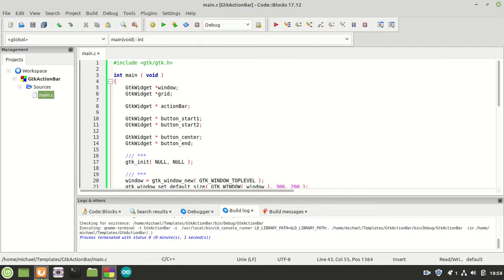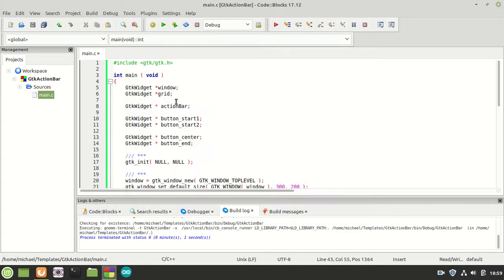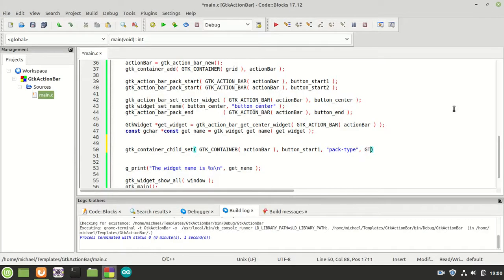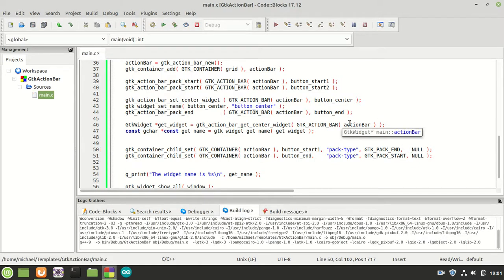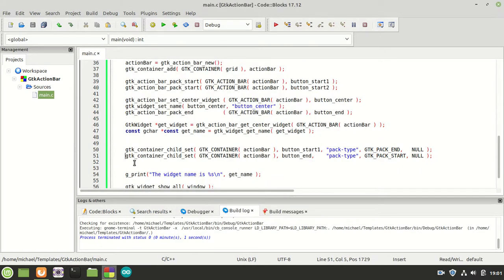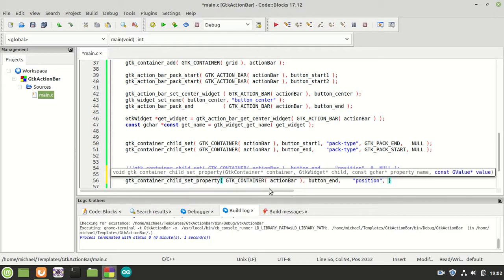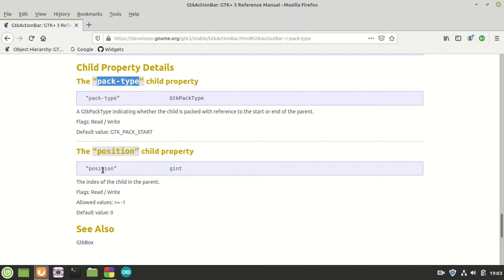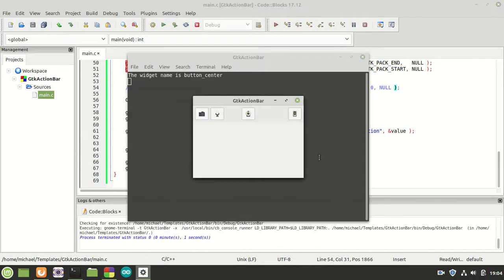GTK ActionBar Tutorial 02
Welcome tothe second part of GtkActionbar.

Here we are going to talk about Child Properties of the GtkActionbar. - -